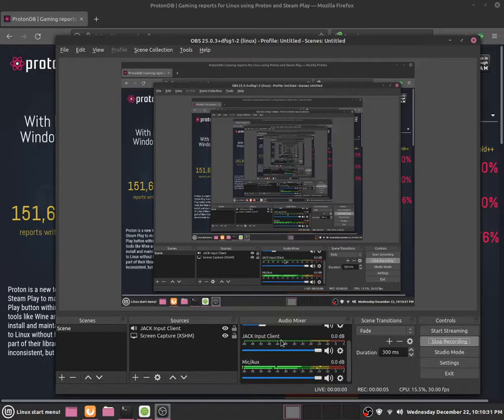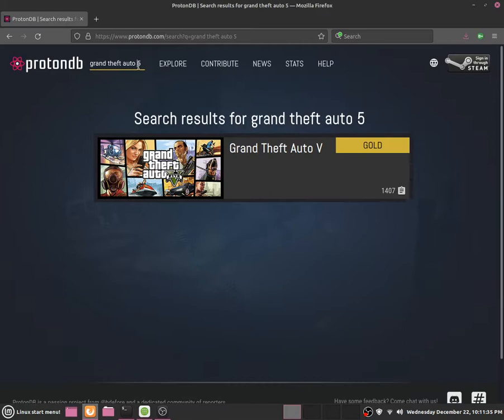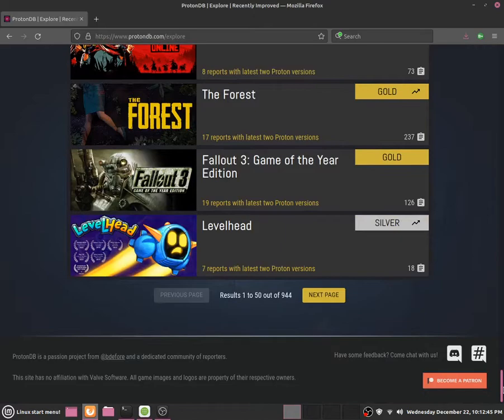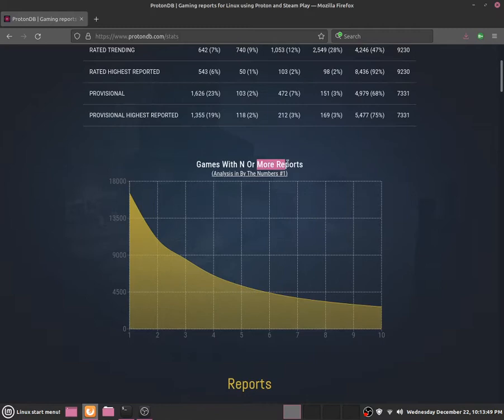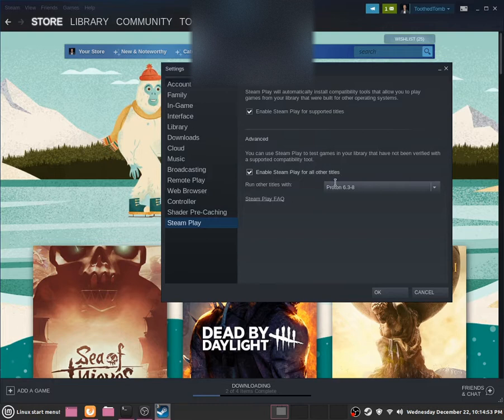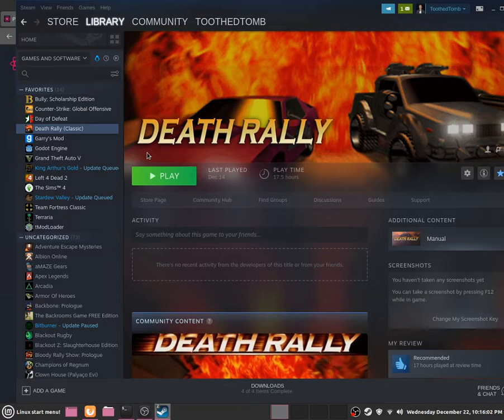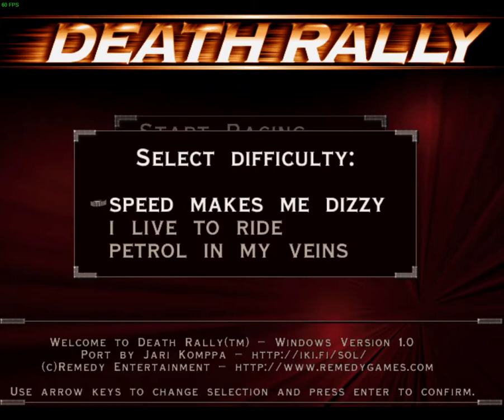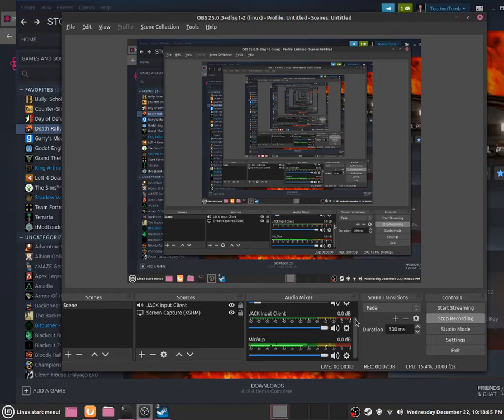What is proton and why I LOVE IT?